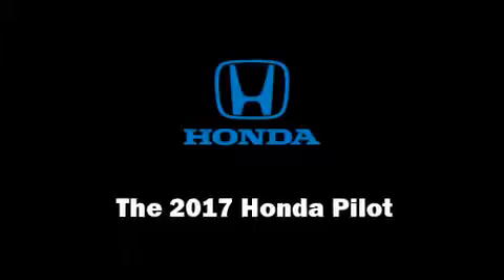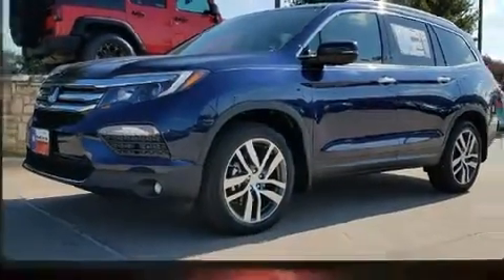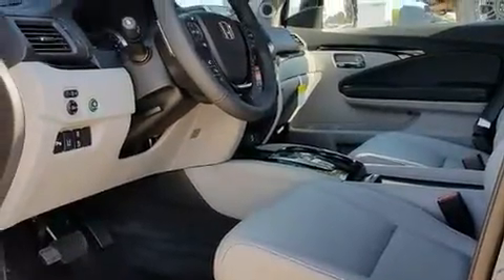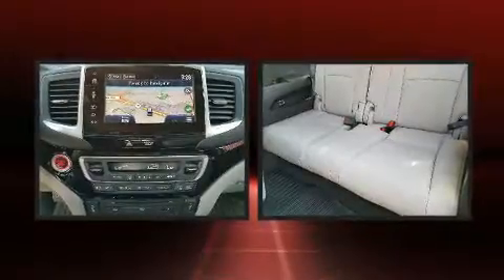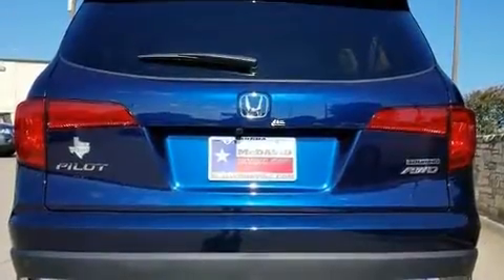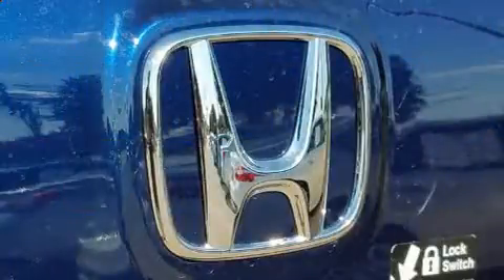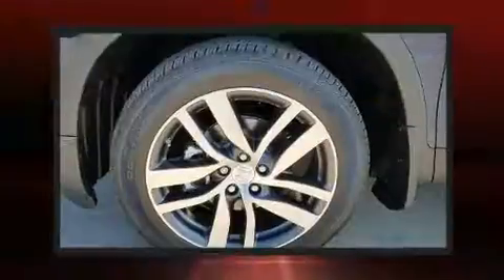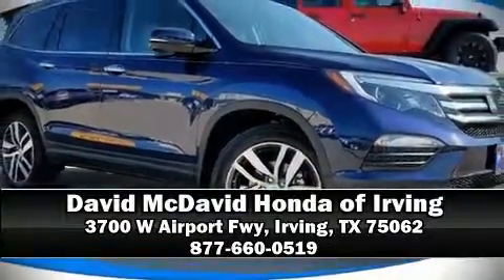2017 Honda Pilot Touring AWD in Irving, TX 75062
Introducing the 2017 Honda Pilot. It features all-wheel drive versatility, an automatic transmission, and a 3.5 liter 6 cylinder engine. Honda prioritized practicality, efficiency, and style by including: front and rear reading lights, power front seats, fully automatic headlights, a power rear cargo door, power windows, remote keyless entry, and 1-touch window functionality. Features such as automatic climate control and leather upholstery prove that economical transportation does not need to be sparsely equipped. Back seat passengers will appreciate the rear audio controls, allowing them to make easy adjustments to the stereo system. Third row seats expand the maximum passenger capacity to 8. For drivers who enjoy the natural environment, a power moon roof allows an infusion of fresh air. Audio features include an AM/FM radio, steering wheel mounted audio controls, and 10 speakers, providing excellent sound throughout the cabin. Rear LCD monitors provide entertainment that your passengers will appreciate no matter how far the drive. Honda ensures the safety and security of its passengers with equipment such as: dual front impact airbags, front side impact airbags, traction control, brake assist, ignition disabling, and 4 wheel disc brakes with ABS. Adaptive cruise control maintains a pre set distance behind the car ahead of you, simplifying highway driving and enhancing safety. Our experienced sales staff is eager to share its knowledge and enthusiasm with you. They'll work with you to find the right vehicle at a price you can afford. Please don't hesitate to give us a call.